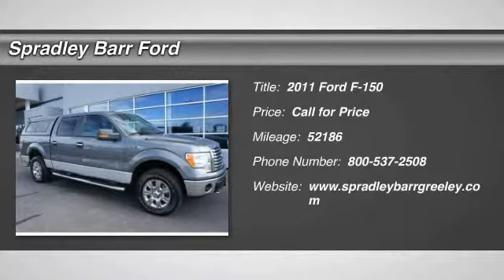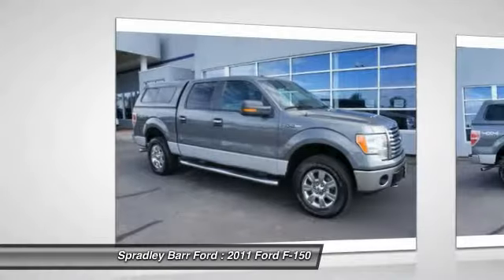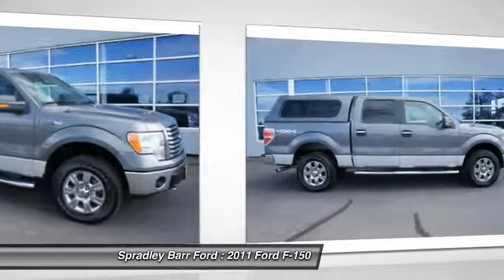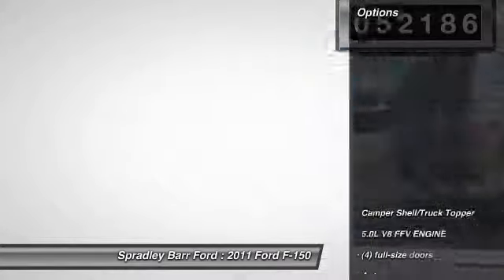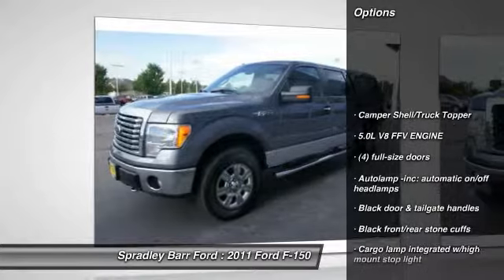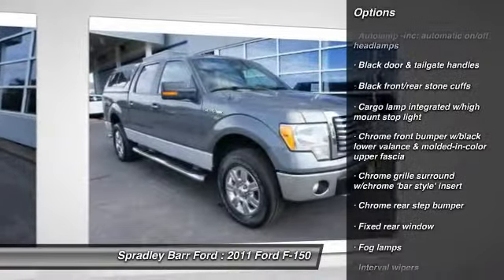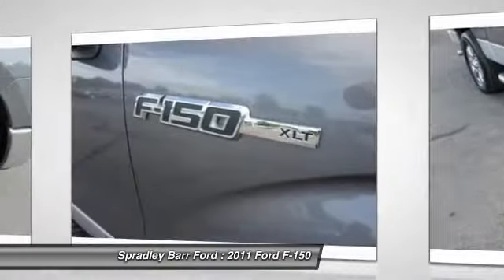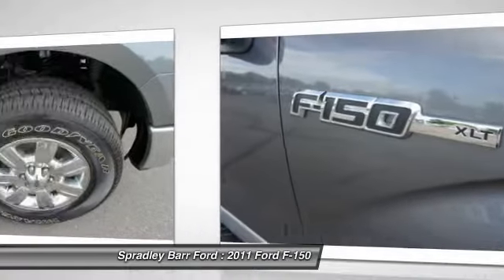2011 Ford F-150 Greeley CO R3033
Looking for the right car? Today could be your lucky day. With 52186 miles, this Sterling Gray Metallic, 2011 Ford F-150 equipped with Automatic transmission could be yours. Request more information and set up a test drive right away.